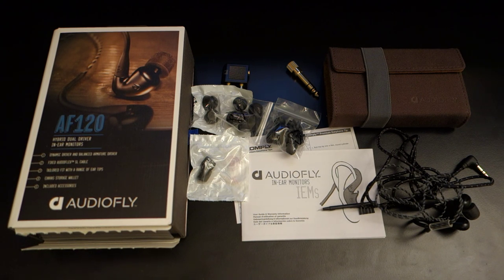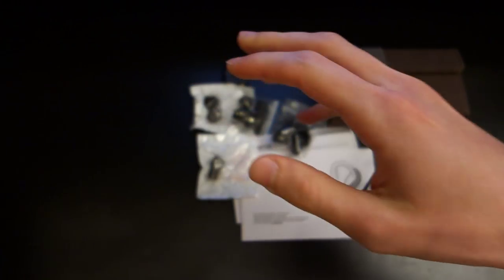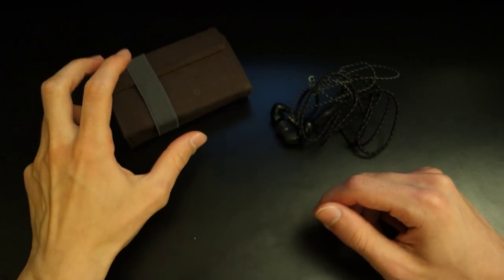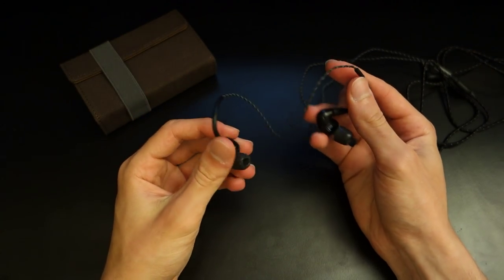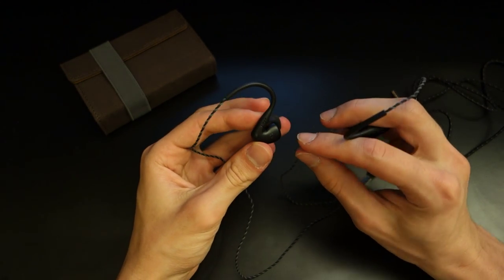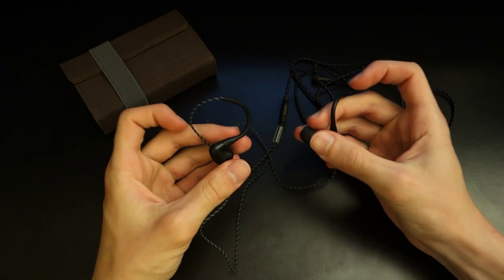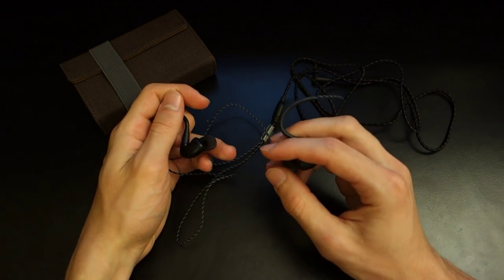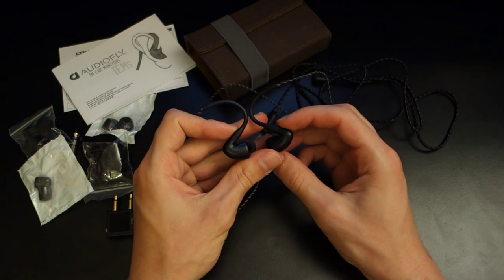Audiofly AF120 Earphone Review - By TotallydubbedHD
-Chris